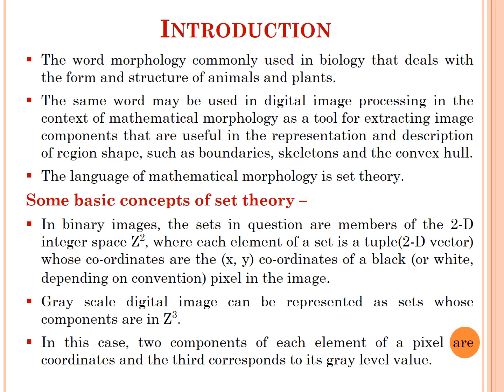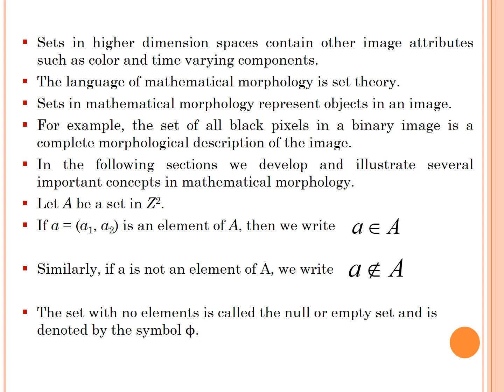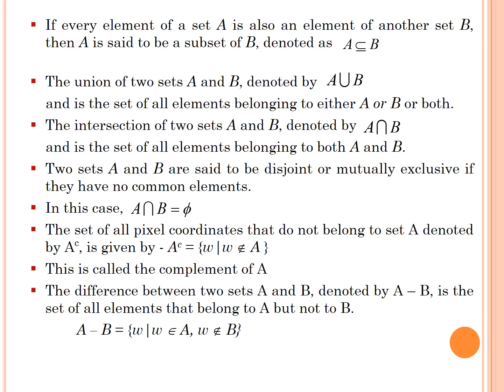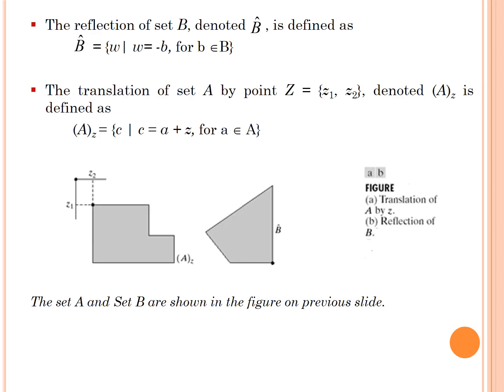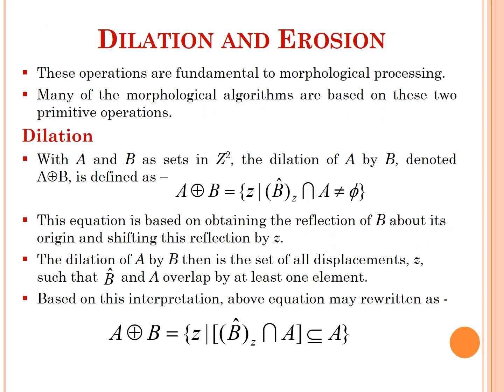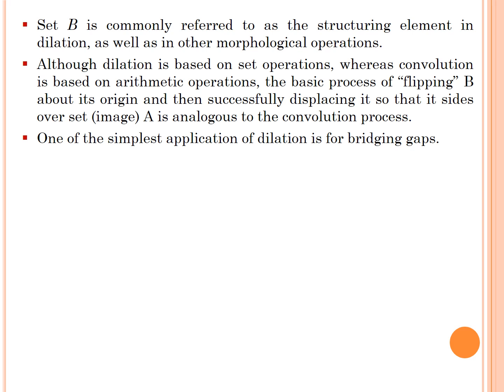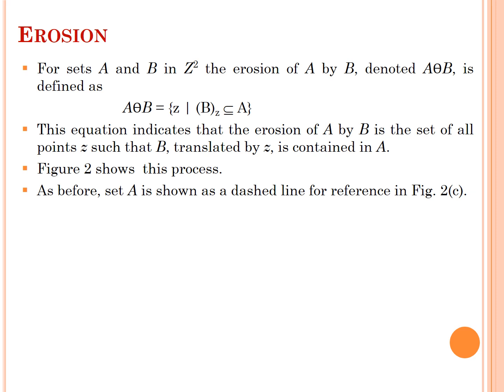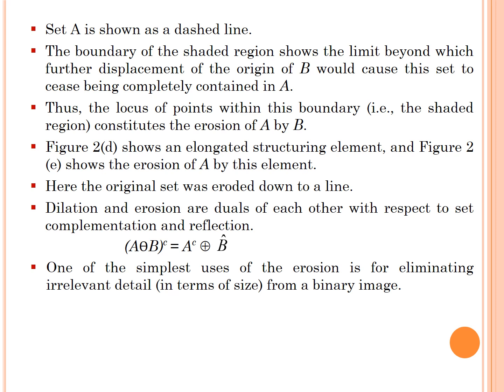DIP61 Dilation and Erosion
Morphological Image Processing – I (Some basic concepts of set theory, Binary Images, Sets and Logical Operators, Dilation and Erosion )